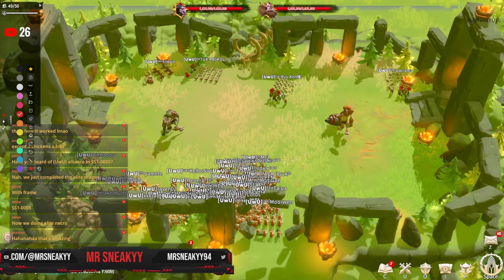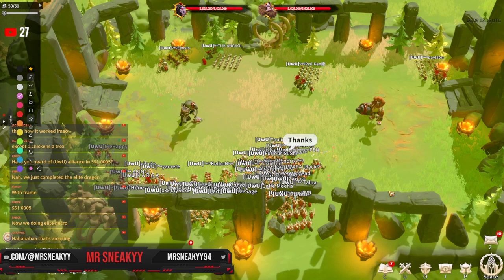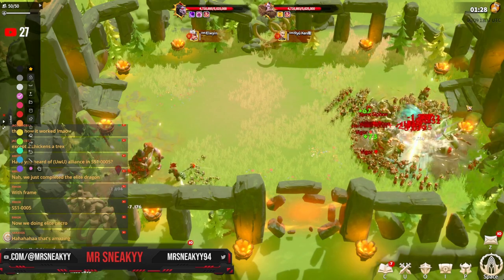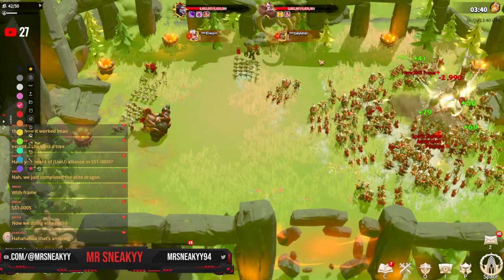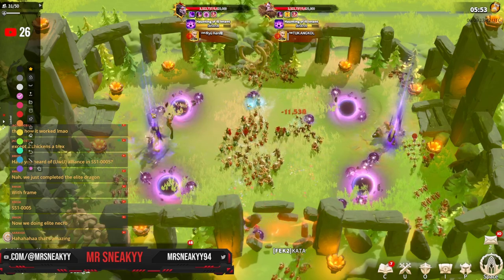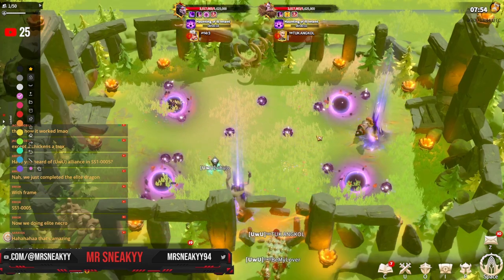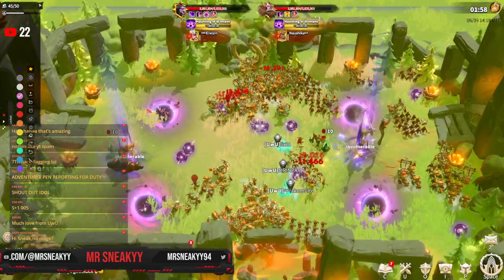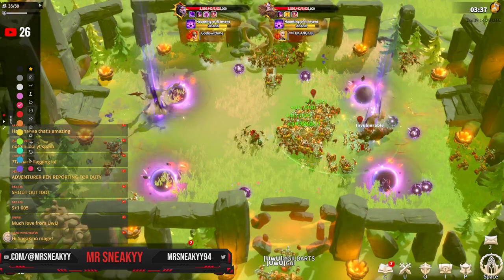[Elite Raid] Can The POWER OF FRIENDSHIP!! Beat the Necro?! UwU vs Elite Necrogiant!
Timestamps:
00:00 Introduction
00:15 Opening
00:30 Tips & Spots!
02:00 Full Cavalry vs Elite Necrogiant
05:00 CAN THEY DO IT?!
10:30 VILLIAN WINS!? TEAM REASSEMBLE!
11:00 Archers vs Elite Necrogiant
14:00 LELOUCH UNLEAHSED?!
15:00 Good Advice for DARKFIRE
15:55 CAN THEY FINISH IT?!
17:30 Ending Socials!